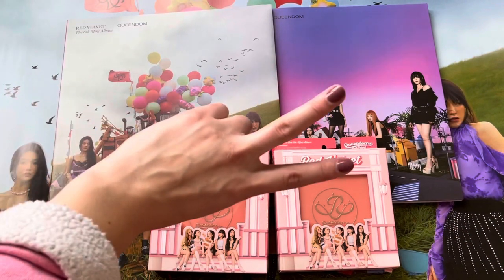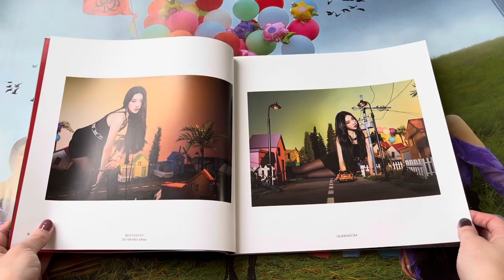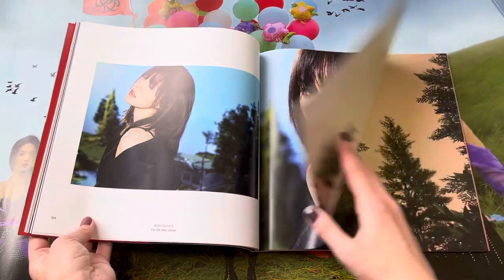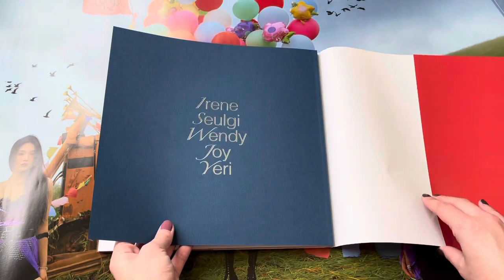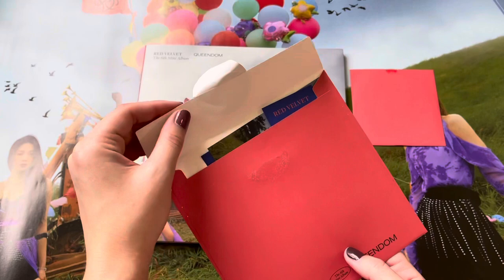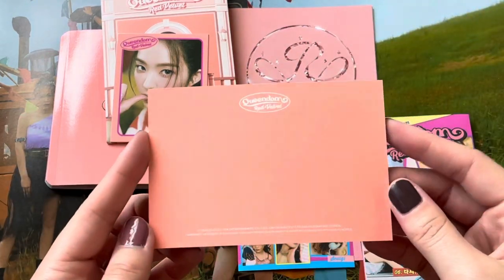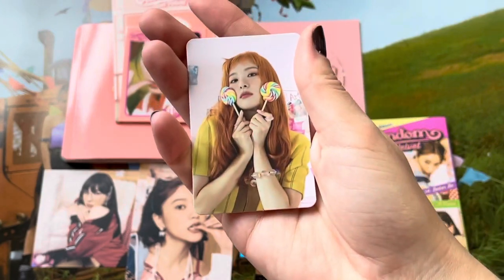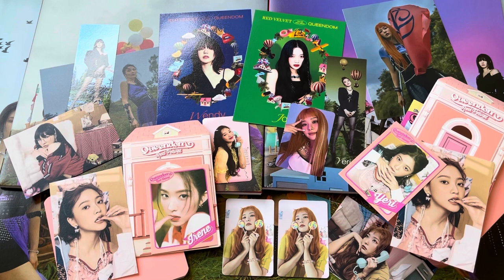[Unboxing] Red Velvet QUEENDOM albums (photobook & case versions)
💖 Hello All 💖

FINALLY! I feel like im the last person on earth to have gotton their Queendom albums…but there here now!! Red Velvet truly never disappoint and this comeback was so fantastic after waiting for so long for them all! The music and concepts were just so…Red Velvet! I loved everything about the concepts and the styling, the girls absolutely killed it! 💖💖💖💖💖

💖 LAST VIDEO💖

Stay safe!